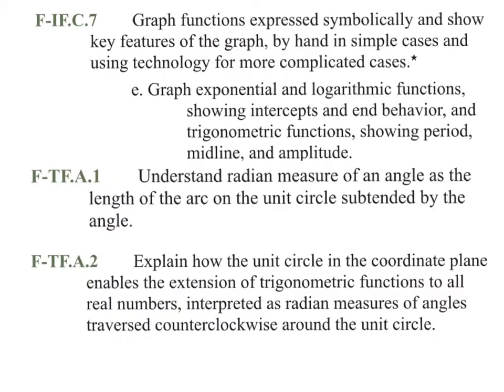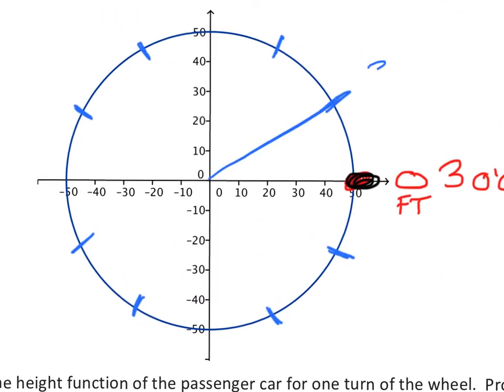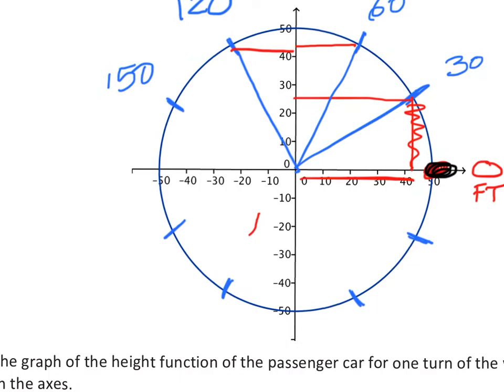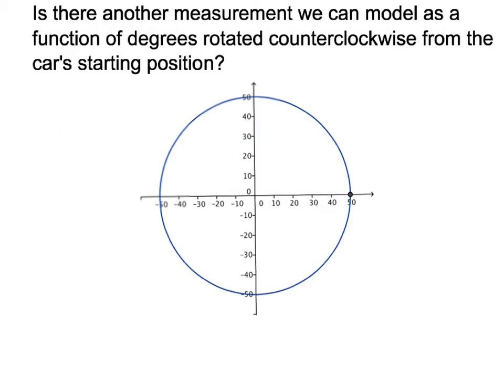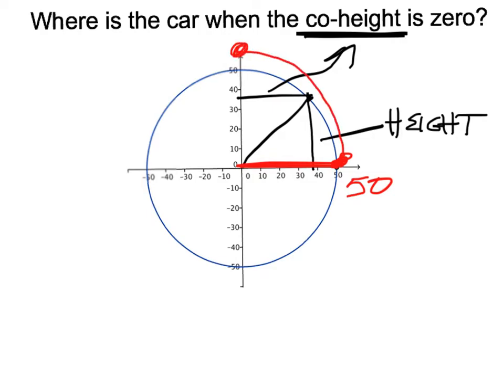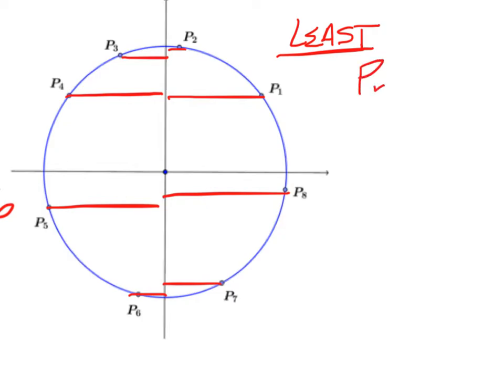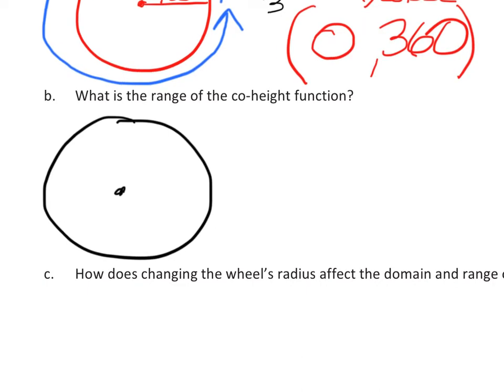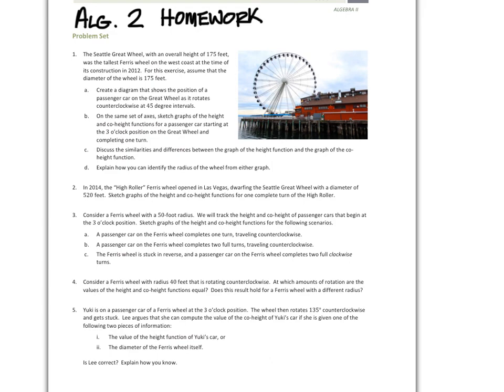Algebra 2 F-IF.C.7e, F-TF-A.1, F-TF.A.2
F-IF.C.7e, F-TF-A.1, F-TF.A.2
Graphing the height and co-height function for the movement of a passenger car around a Ferris wheel.